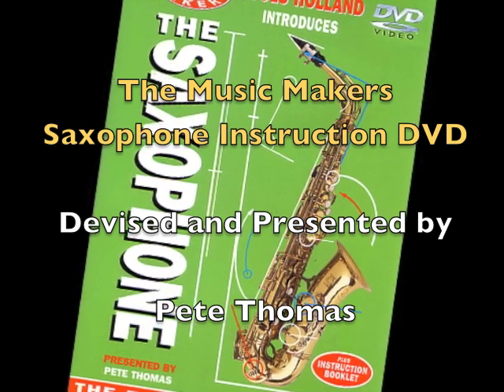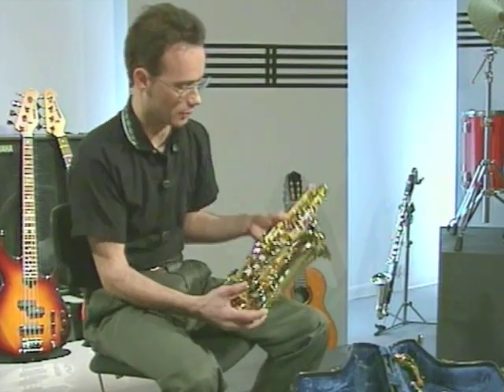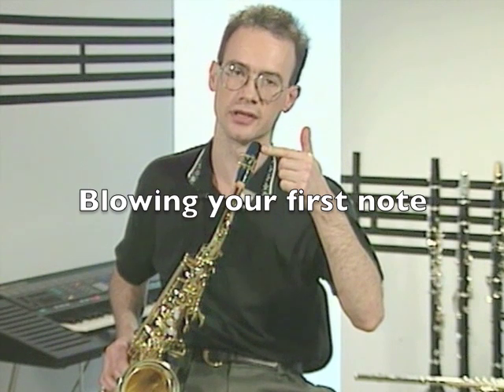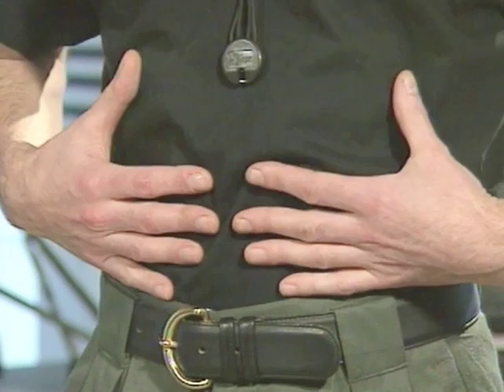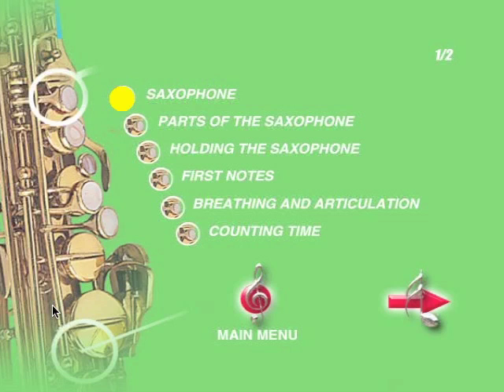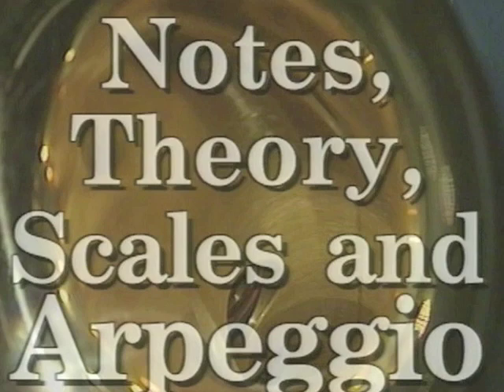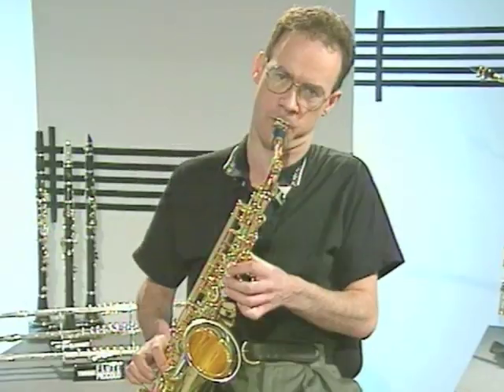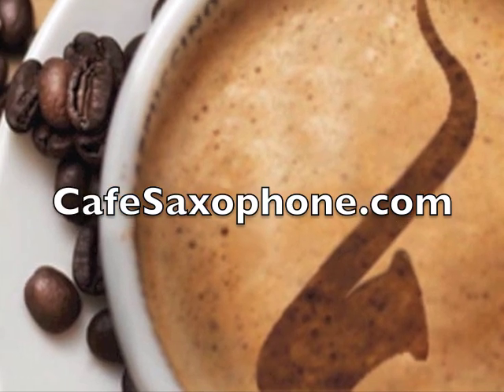Saxophone Lessons & DVD Overview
A quick look at what's on the video lessons